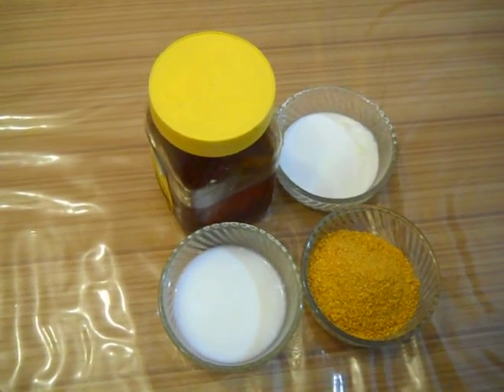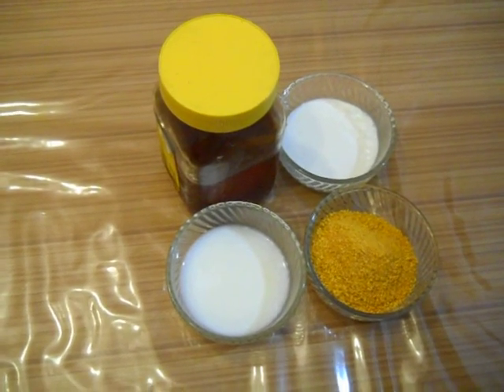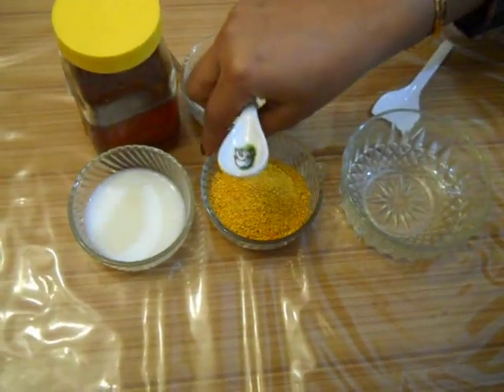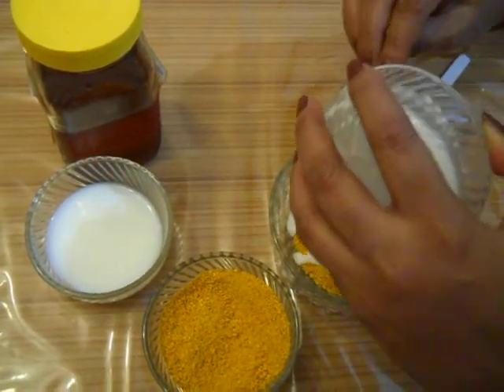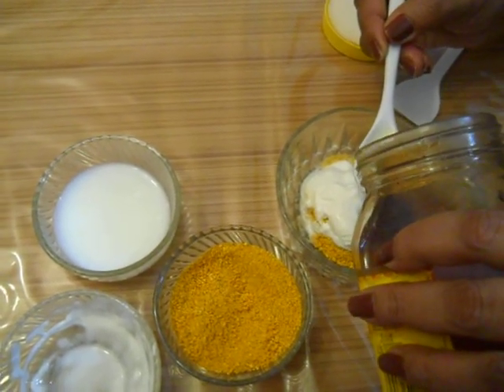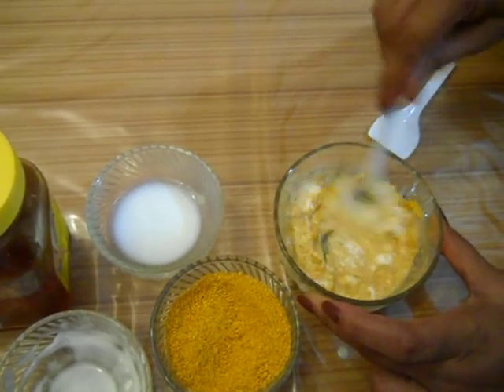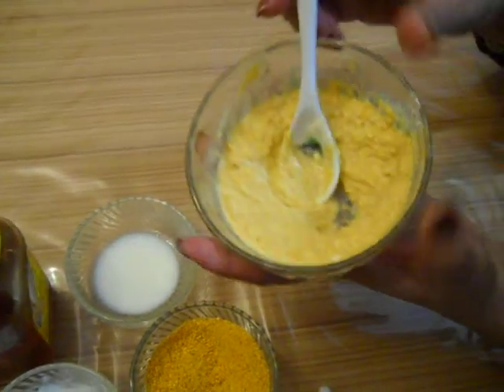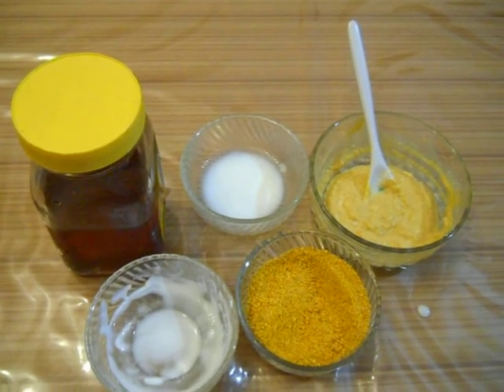"Dry Winter Skin? Try this Hydrating Face Pack: A Home Remedy for Soft, Smooth Skin"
"Transform Your Dry Winter Skin with this Hydrating Face Pack Recipe! Try this simple, yet effective home remedy made from milk film/mattha, unboiled milk, orange peel dust, and honey. Mix 3 tsp of orange peel dust, 2 tsp of milk film, 1 tsp of honey and enough milk to make a fine paste. Apply evenly to your face and neck, leaving it on for 10 minutes, then wash it off and pat dry. Use this pack at least 3 times a week for soft, supple, and glowing skin. Get expert tips from Indian Herbal And Ayurvedic Remedies for healthy, radiant skin all winter long."